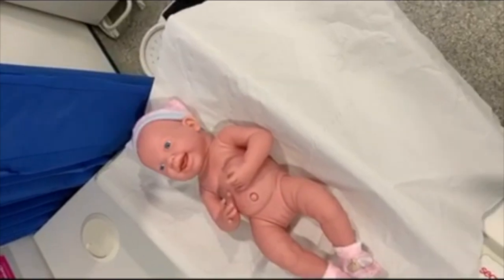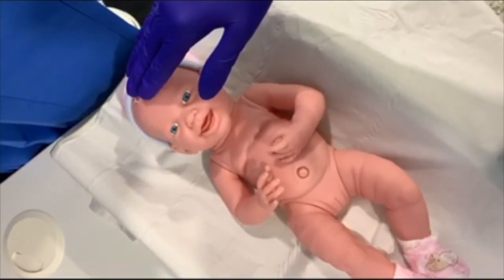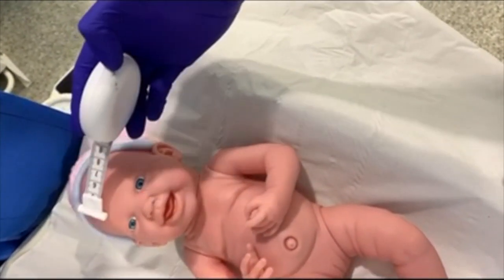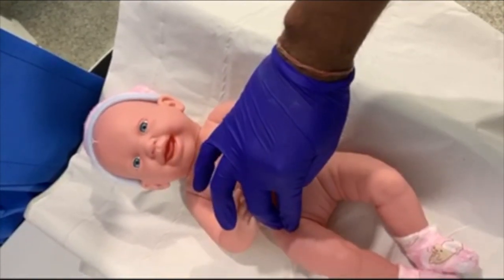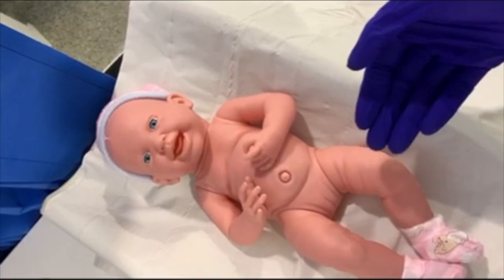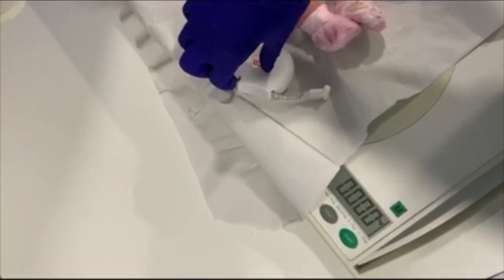BabyCheck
This video shows you what happens at your baby's 8 week check...